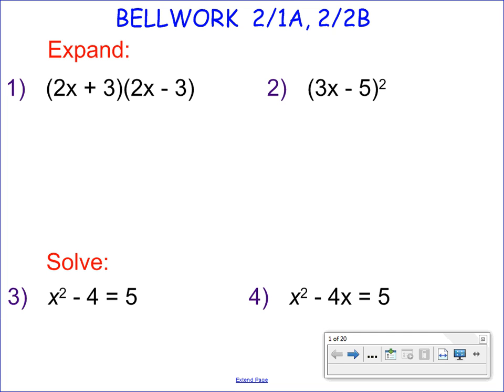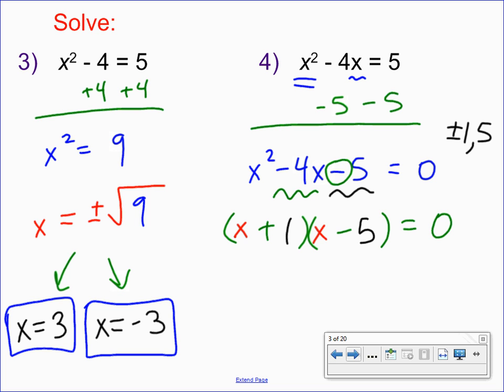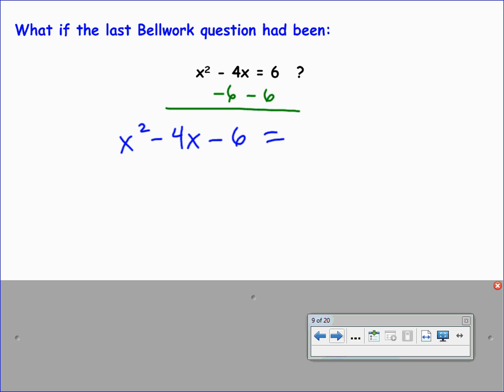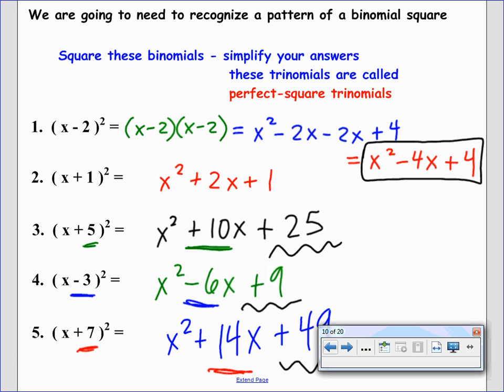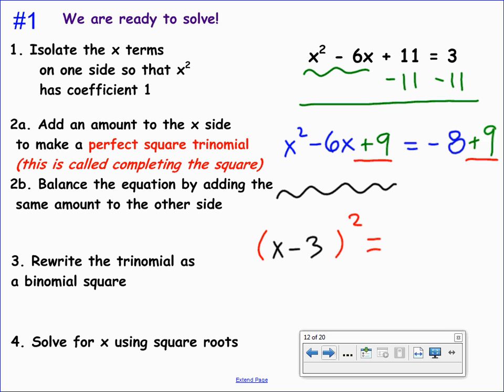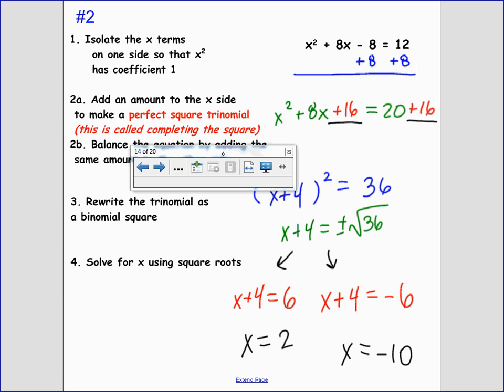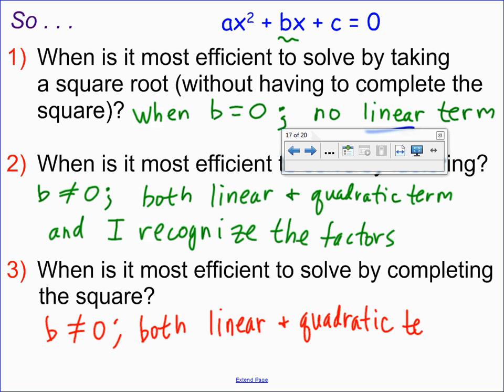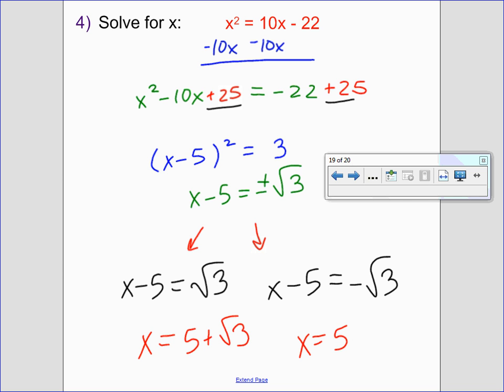Adv Alg Unit 6 Day 3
Expand binomials and solve quadratic equations for Bellwork; Develop completing the square method for solving quadratic equations and select the best method in-class examples